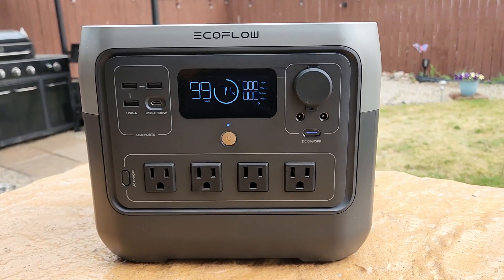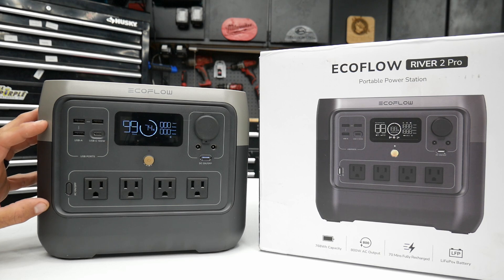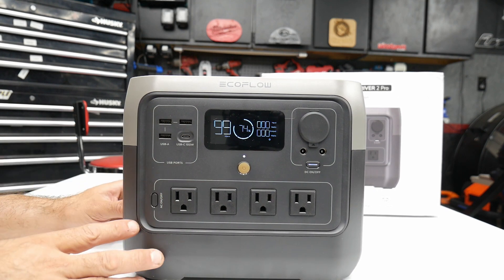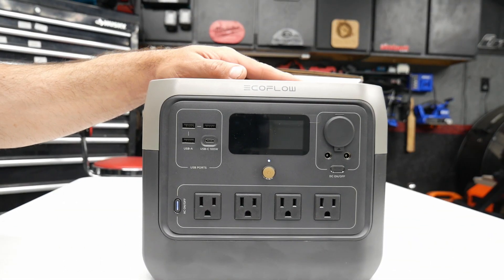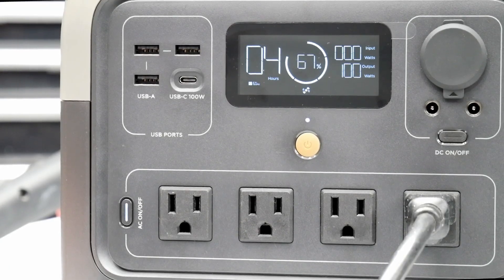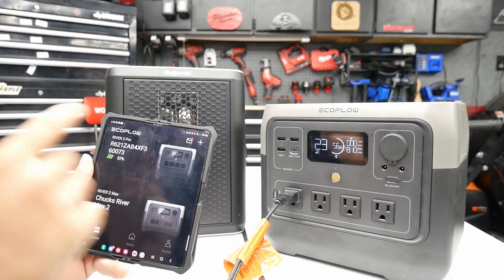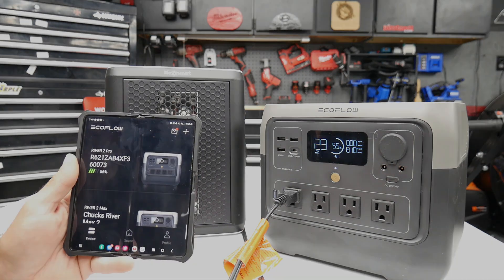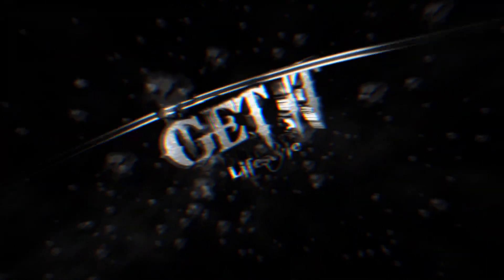EcoFlo RIVER 2 PRO 1600 watt Portable Power Station!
ECOFLOW Portable Power Station RIVER 2 Pro, 768Wh LiFePO4 Battery, 70 Min Fast Charging, 4X800W (X-Boost 1600W) AC Outlets, Solar Generator for Outdoor Camping/RVs/Home Use
River 2 Pro (code EFCHUCK5)
River 2 Max (code EFCHUCK5 )
River 2 (code EFR2CHUCK5)
River (code EFR2CHUCK5)
Solar Panel (code EFR2CHUCK5)
*codes valid until end of June#PortableGenerator